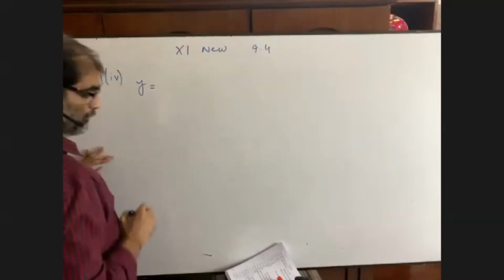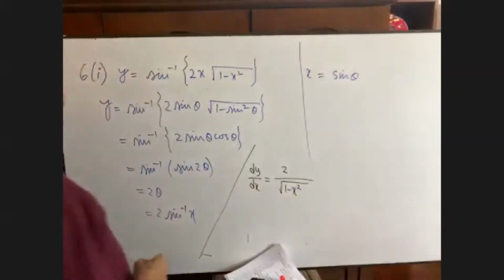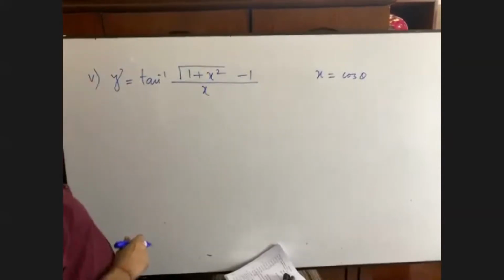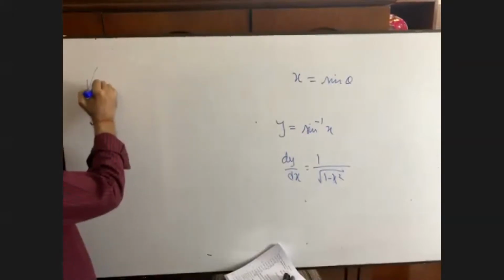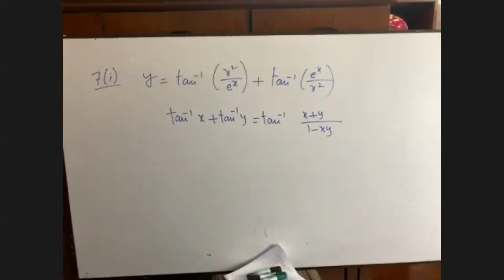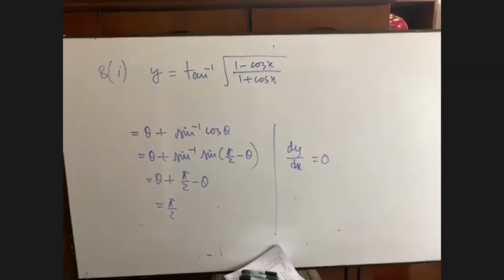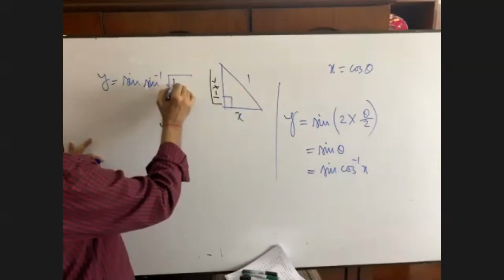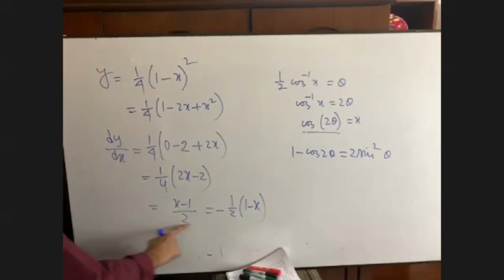Class- XI New- Higher Maths- Differentiation - ZOOM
Exercise: 9.4, Lecture-III- Important Maths
You have come to the right Channel to learn all Tips and Tricks of Basic Calculus